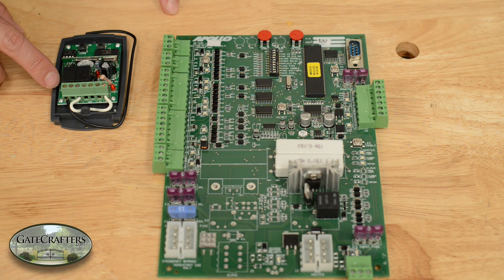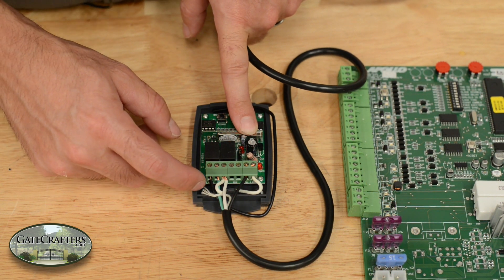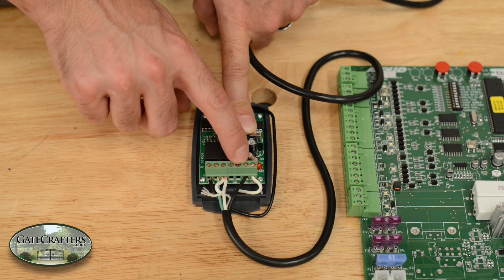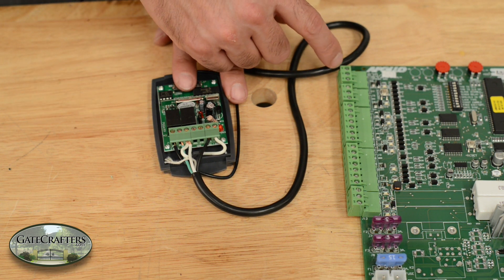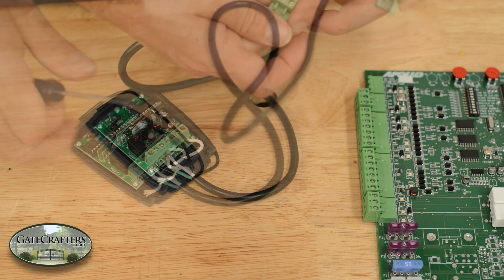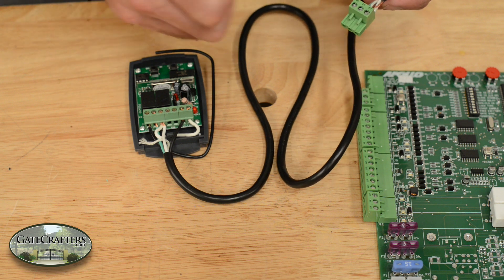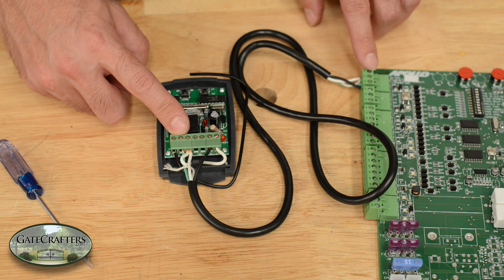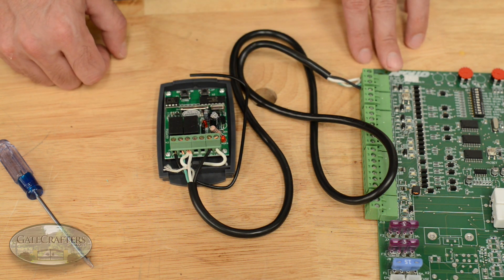How To Wire Estate Swing Receiver To Apollo 835/836/635/636 Control Boards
This video is about Wiring ES Receiver to Apollo 835,836,635,636